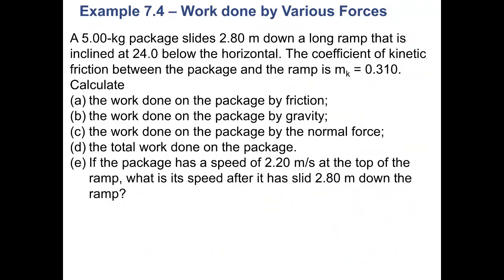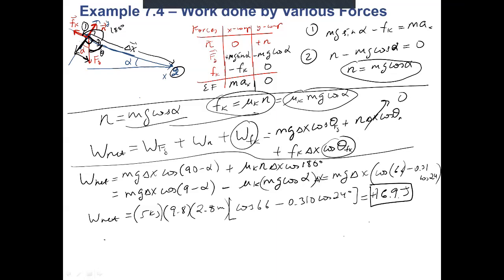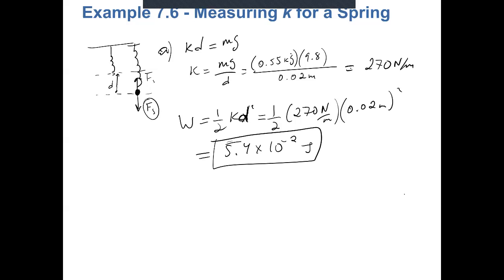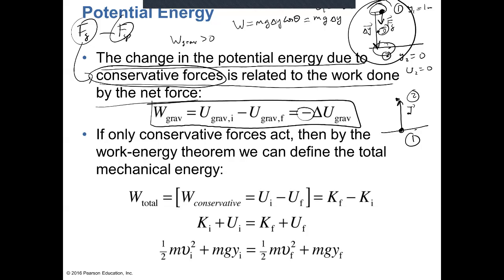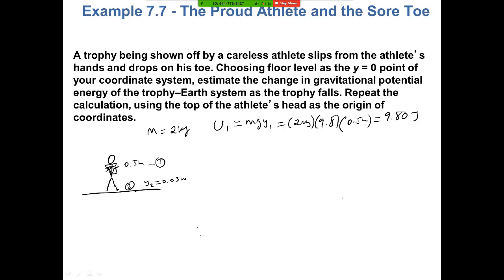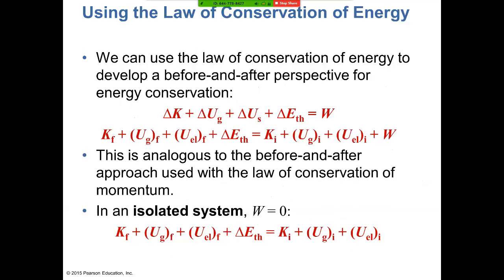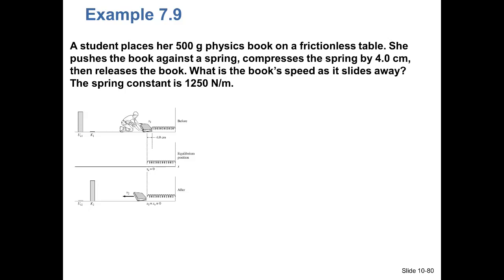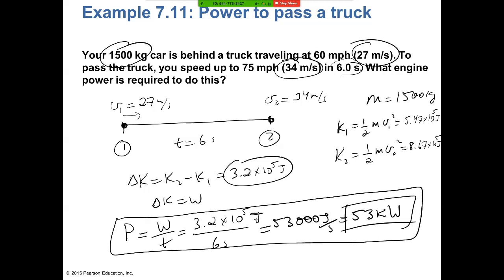General Physics I - Work and Energy ~ Part 2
Understand energy conservation.
• Include time and the relationship of work to
power.